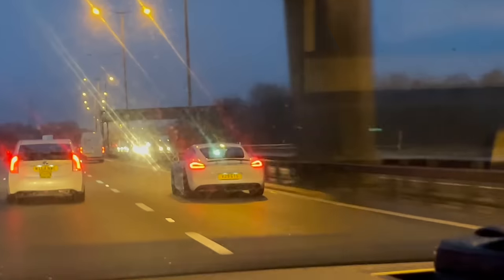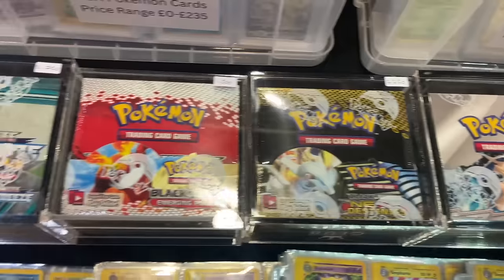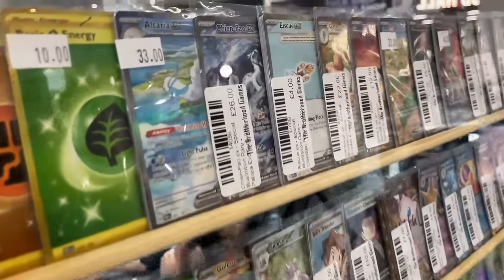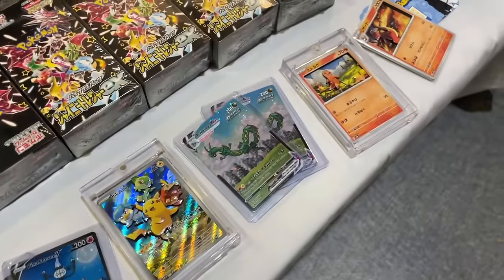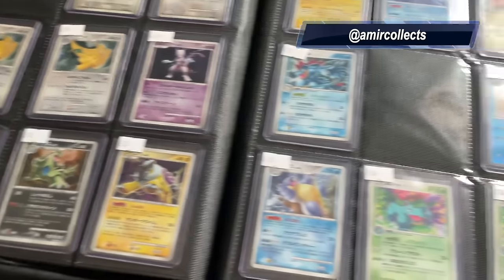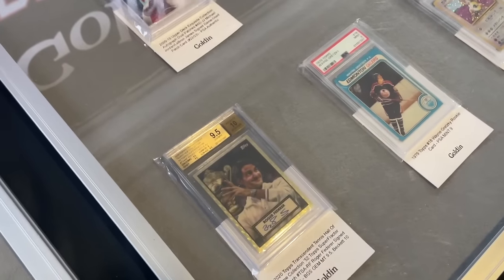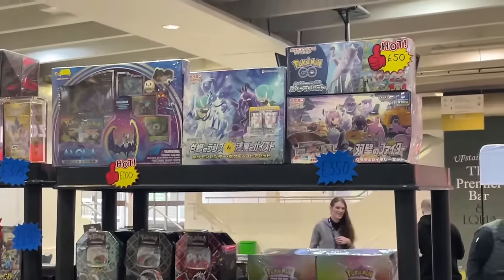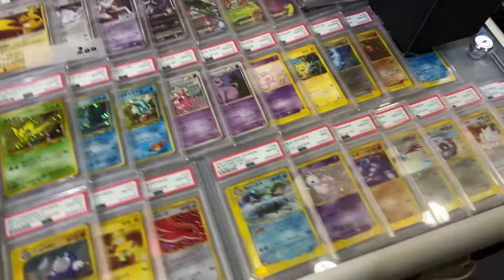Day In The Life At The UK's Biggest Pokemon Card Show! (London Card Show)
Today we take you round with us at the UK's Biggest Pokemon Card Show, which is London Card Show!